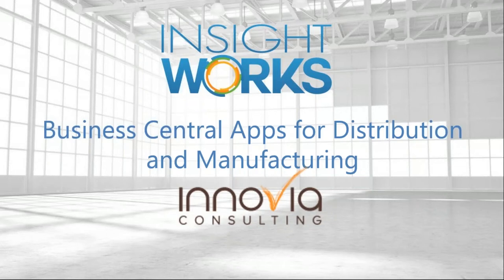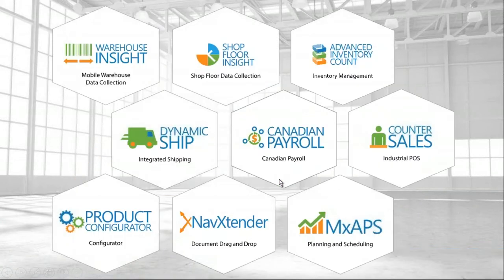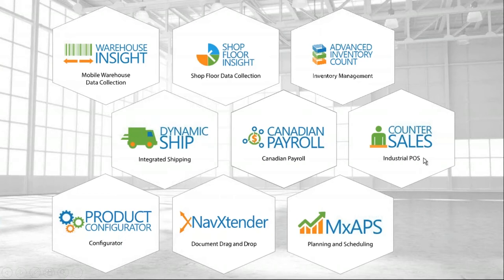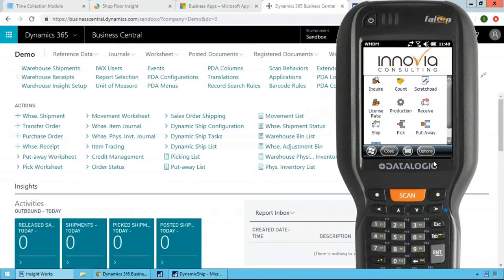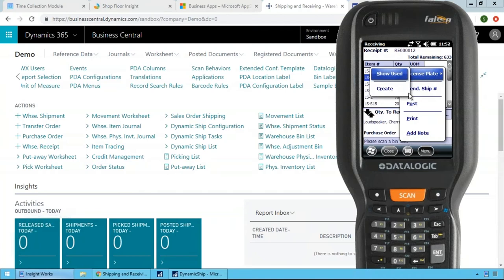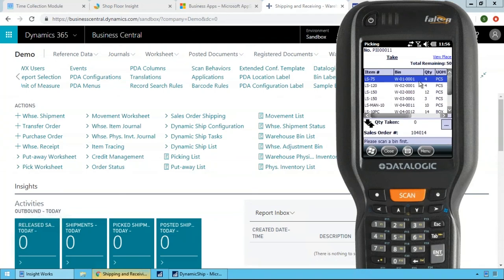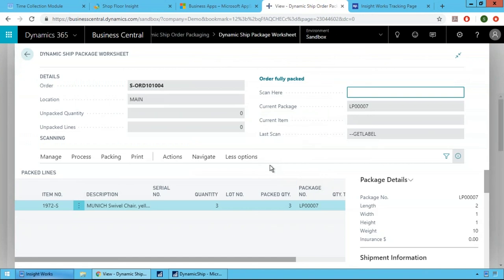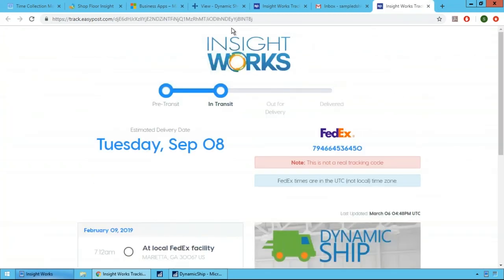Business Central Apps for Distribution and Manufacturing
Do you use Dynamics 365 Business Central? Is one of your focuses around distribution or manufacturing? Then you are in the right place to hear about how the gurus at Insight Works and Innovia Consulting can help you and your business in this area and answer those questions you have been struggling with.